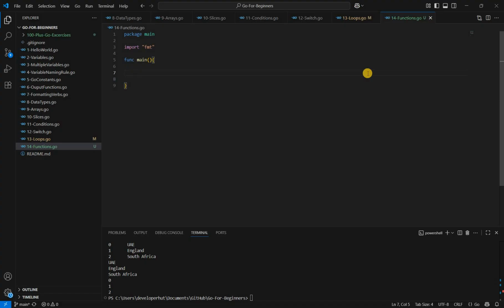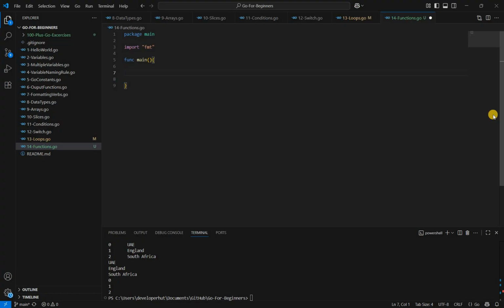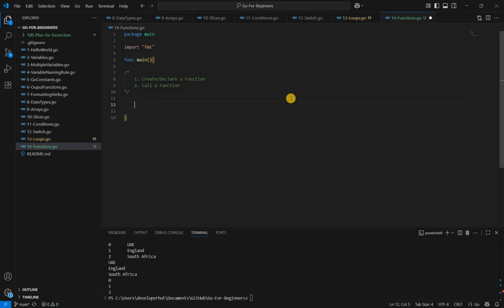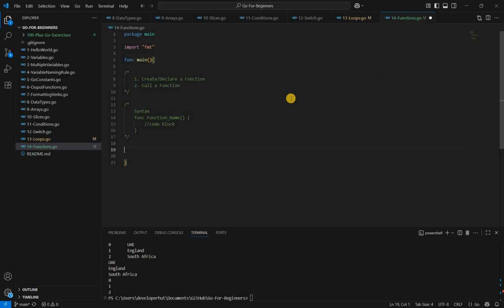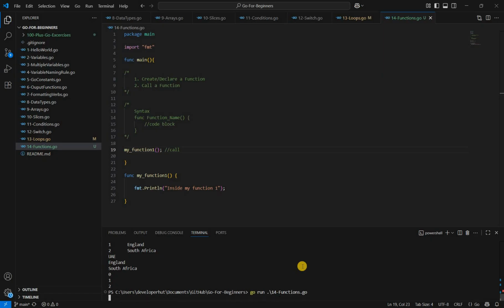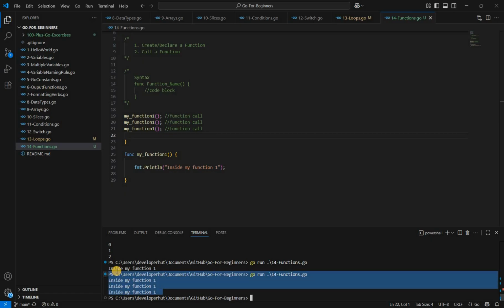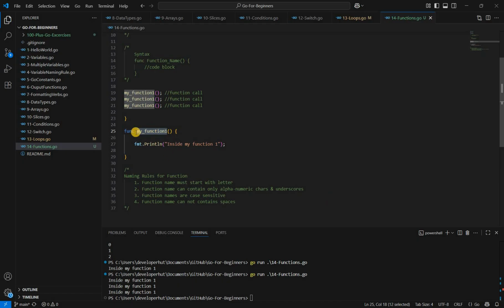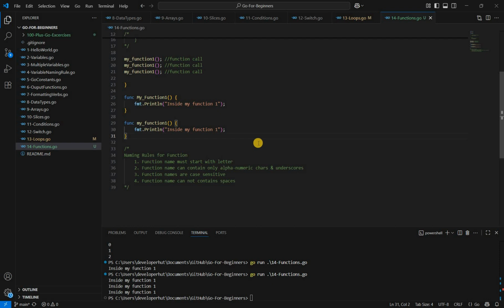#25 - Go Function Basics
In this session, we’ll introduce you to functions in Go, one of the most important building blocks of any Go program. Functions allow us to organize our code into smaller, reusable pieces, making it easier to read, maintain, and scale.

What you’ll learn in this session:

 - The syntax of defining a function in Go
 - How to declare and call functions with examples
 - Naming rules for functions in Go
 - Practical examples to understand why and how functions are used

By the end of this session, you’ll have a strong foundation in writing and using functions in Go programs. 🚀